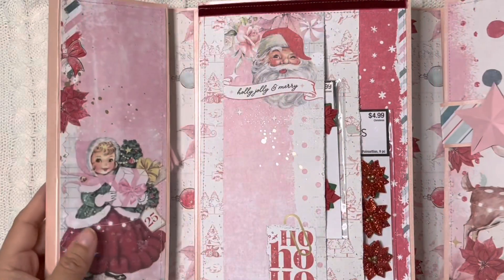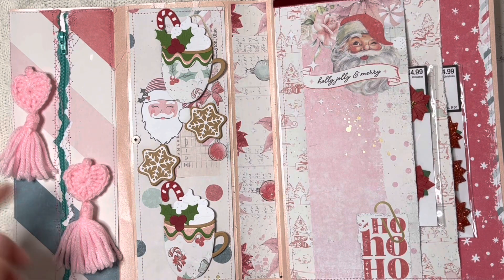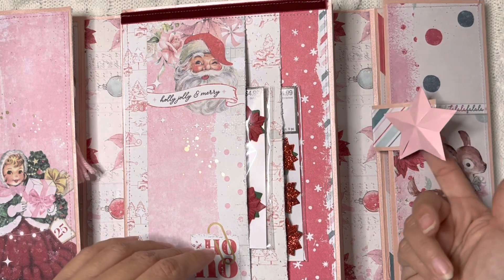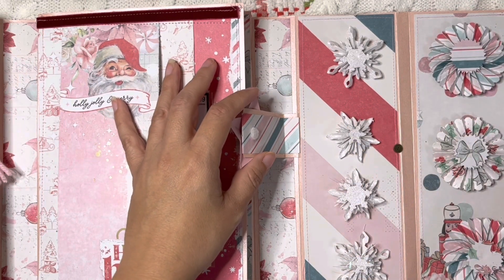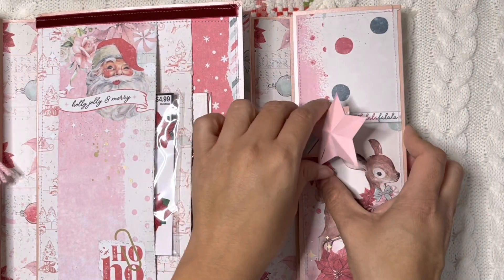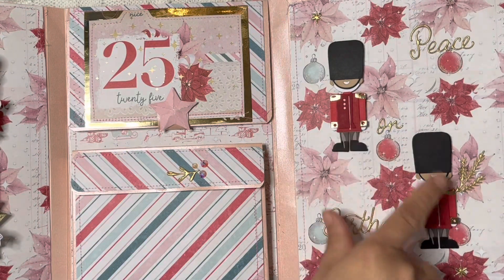Christmas embellishment book